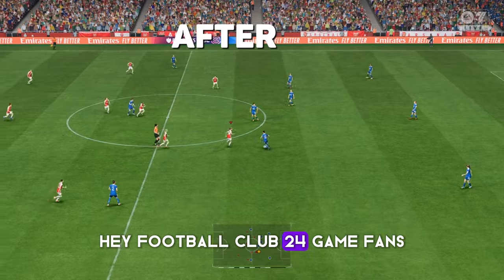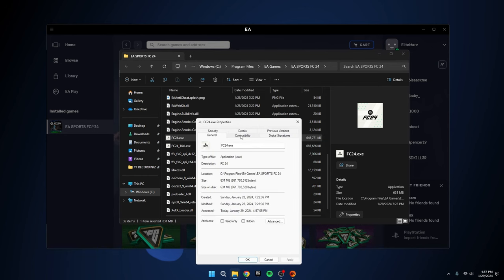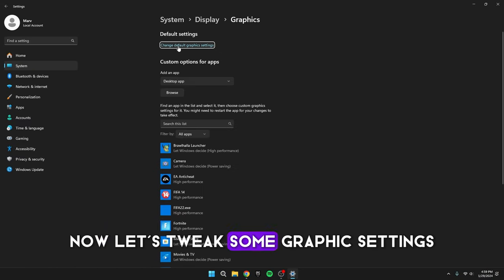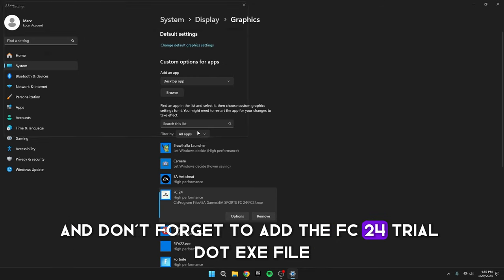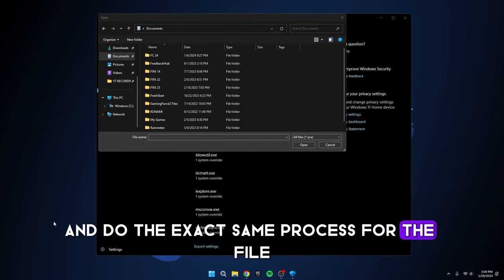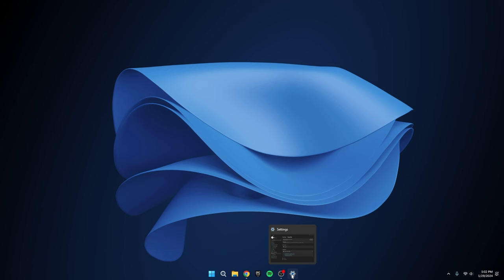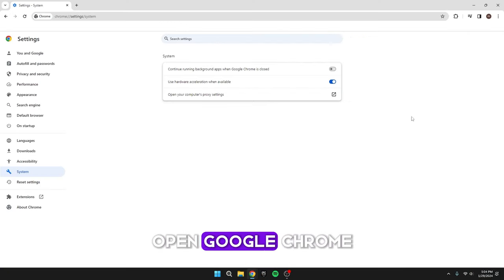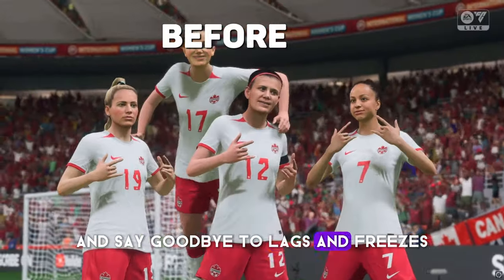How To Fix Lag & Fps Drops In EA FC 24 ( Fix Lag & Stutters)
Hey Everyone! Welcome to the ultimate guide for boosting your EA SPORTS™ FC 24 gameplay! 🎮 Experience smooth, lag-free gaming like never before. We dive deep into the settings and tweaks that will take your game to the next level. Say goodbye to stuttering and hello to high FPS. Learn how to optimize your settings for a seamless and immersive gaming experience

✅LAUNCH OPTIONS: -dx12 +fps_max unlimited -high -novid -
USEALLAVAILABLECORES +mat_antialias 0

✅ ULTIMATE PERFORMANCE: powercfg -duplicatescheme e9a42b02-d5df-448d-aa00-03f14749eb61